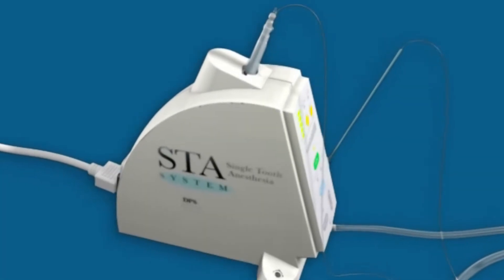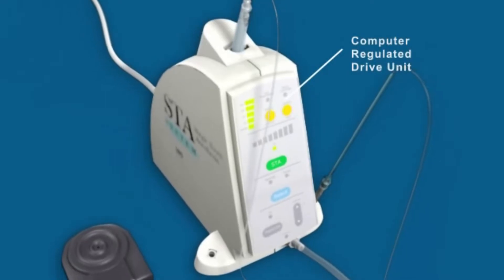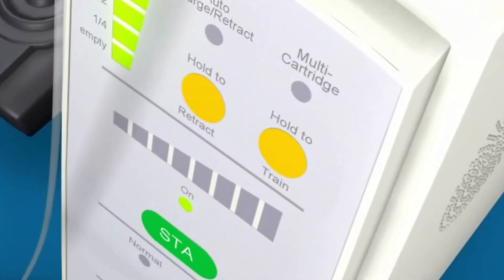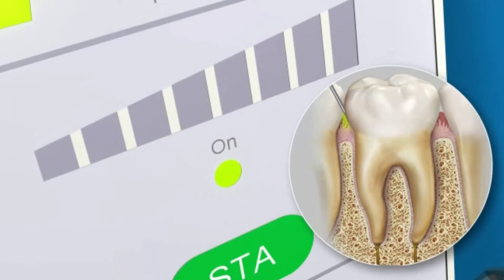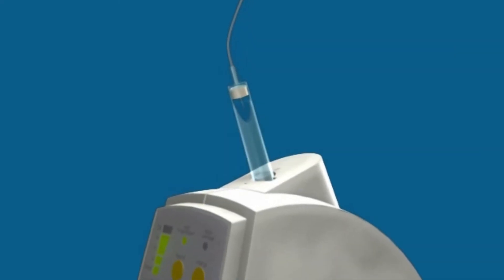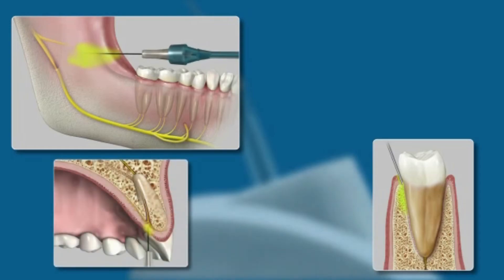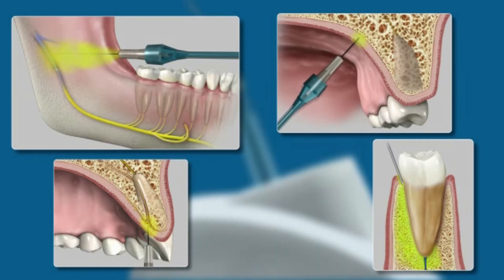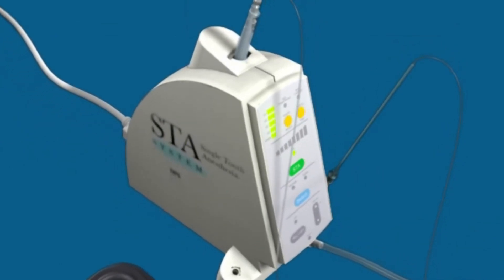The Wand® STA Instrument - Overview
A general overview on the capabilities and functions of The Wand® STA computer assisted anaesthesia injection system, providing pain free anaesthesia injections.